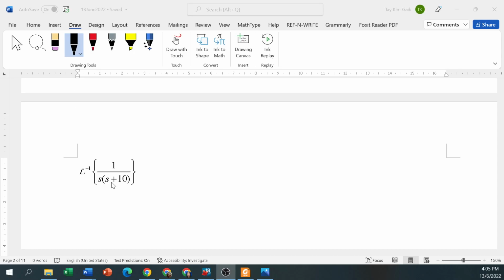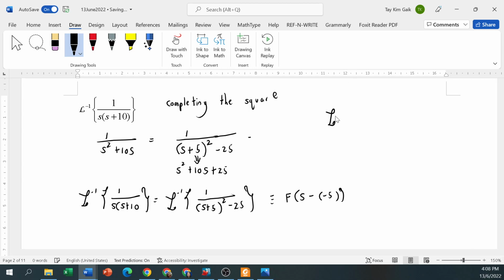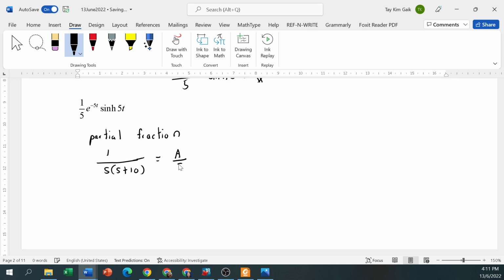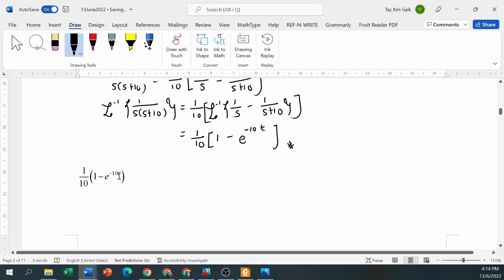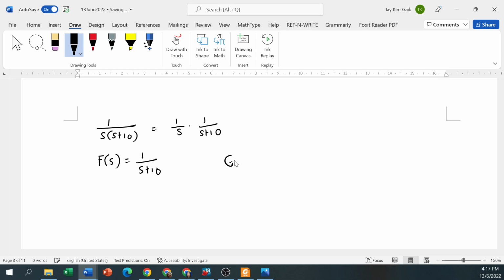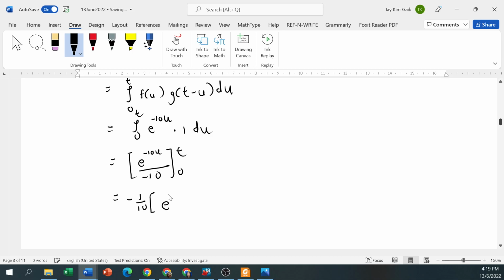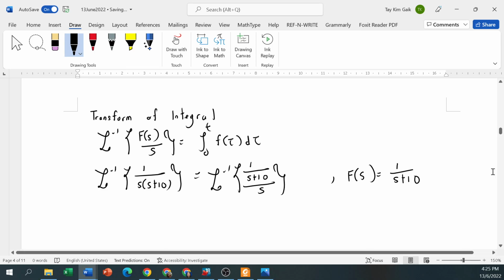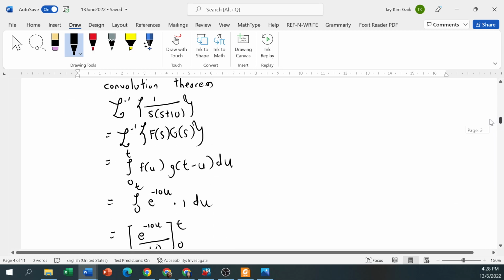Inverse Laplace tutorial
This video shows completing the square, partial fraction, convolution theorem,  transform of integral)